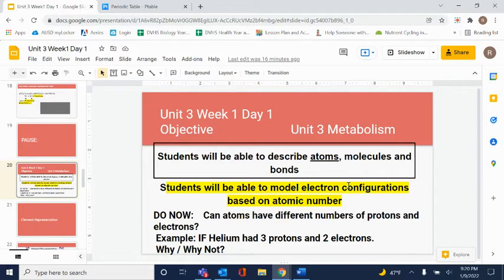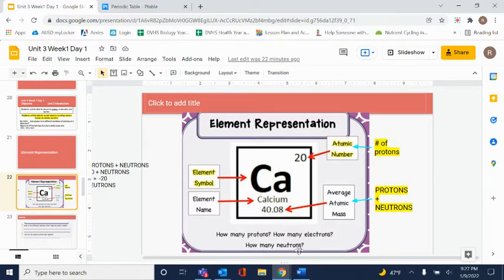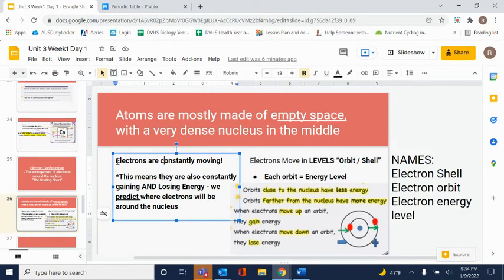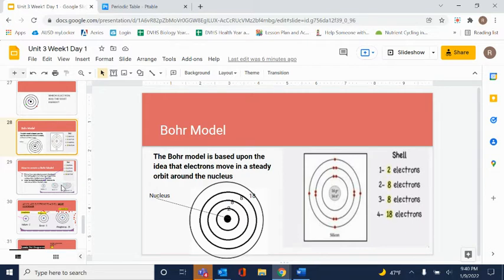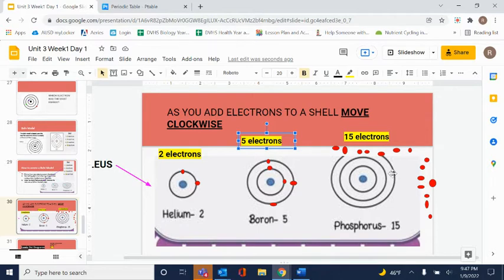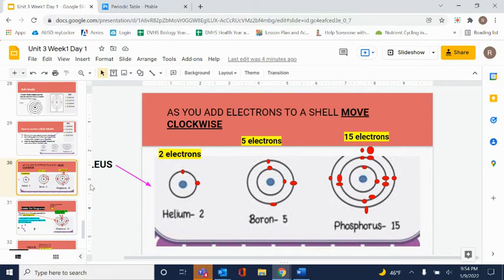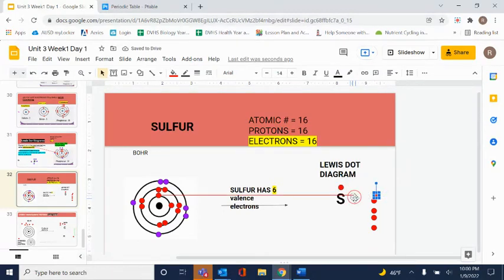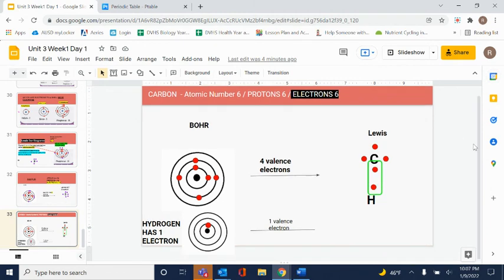Atoms, Electron Configurations_Unit 3 Lesson 1 PT 2